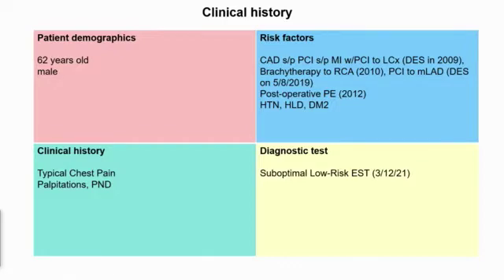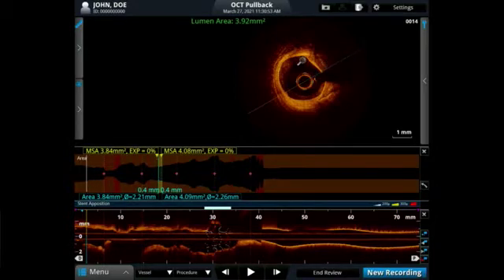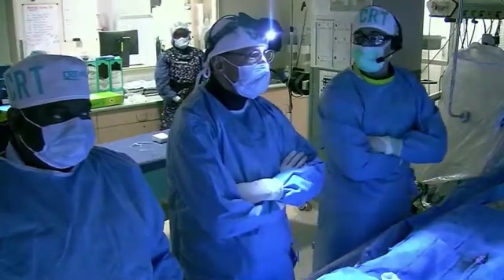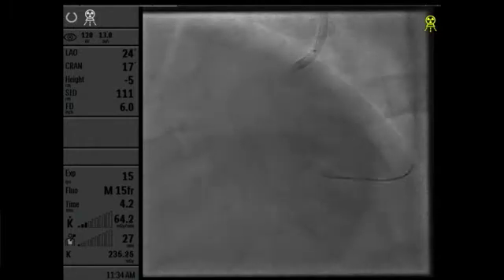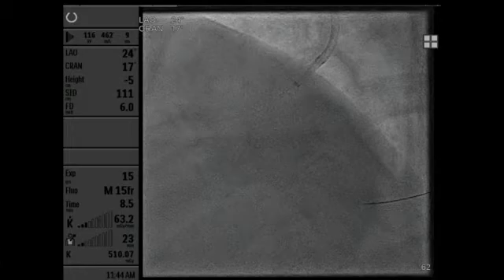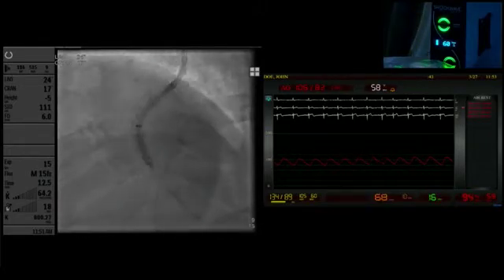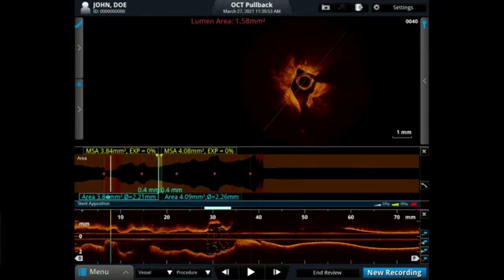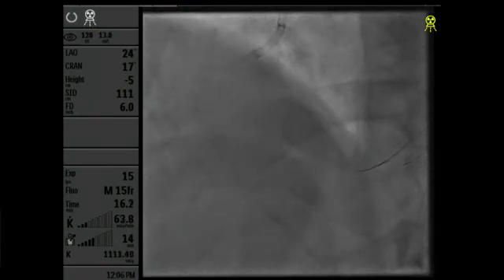CRT 2021 Live Case featuring Coronary Shockwave IVL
Coronary IVL Live Case at MedStar Washington Hospital Center